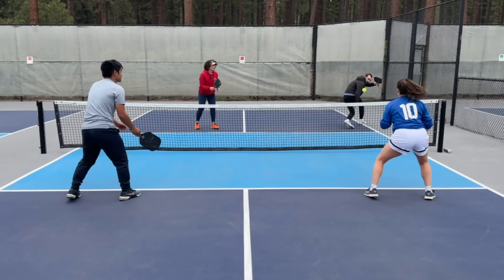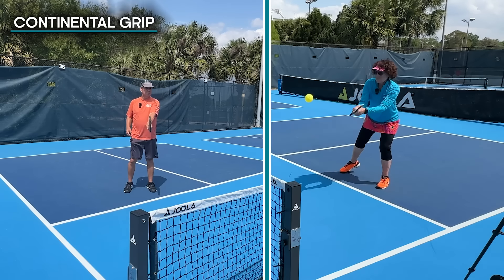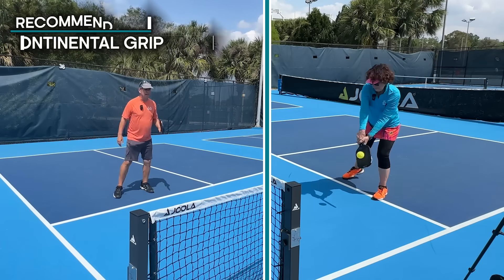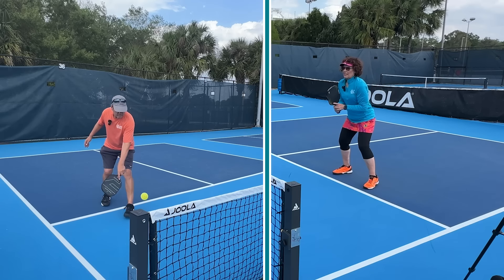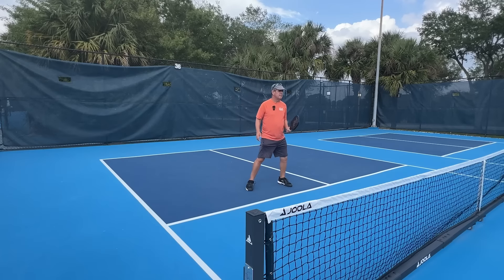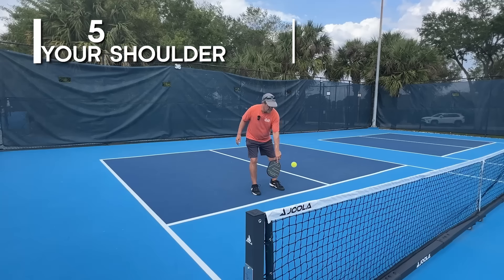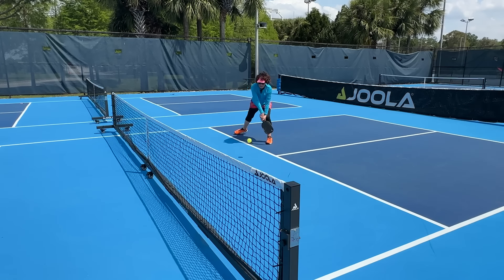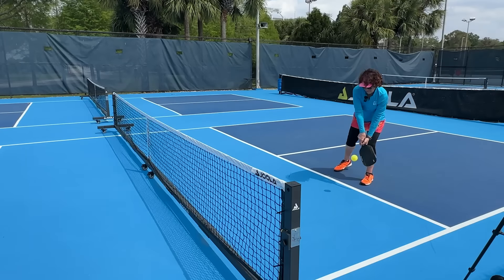9 Tips to Perfect Your Backhand Dink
Unlock the secrets to pickleball success with these 9 essential backhand dink tips! Whether you're a beginner or an experienced player, these tips will help you improve your game and achieve success on the pickleball court. Master the backhand dink and take your game to the next level!

Want to find out your pickleball level? Take the Quiz.